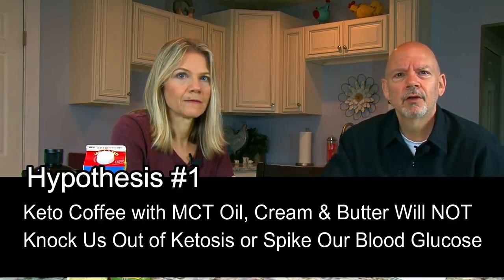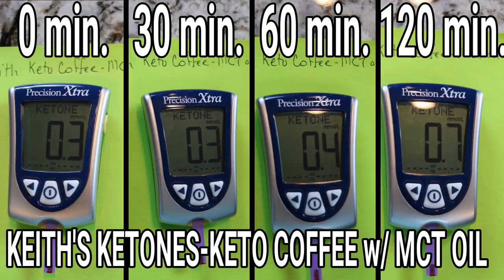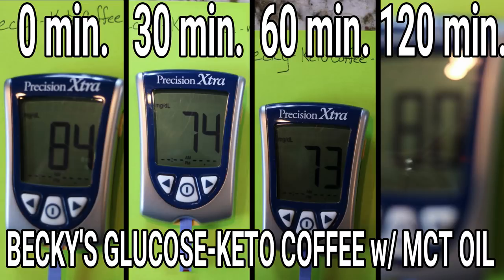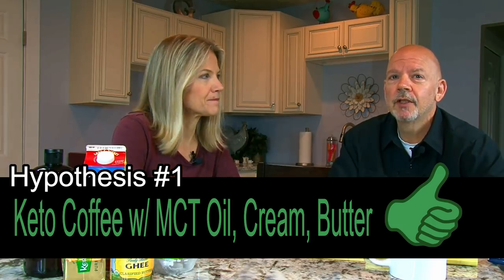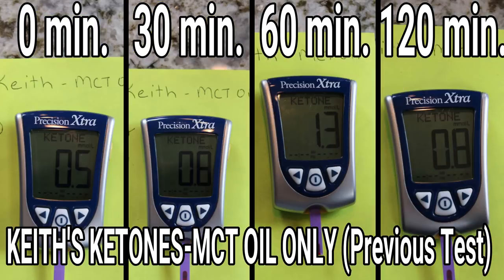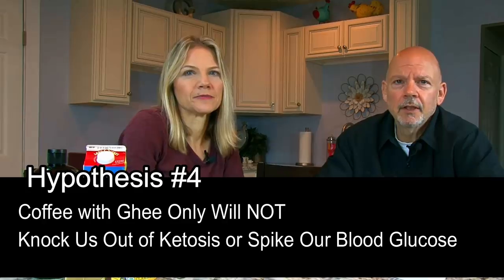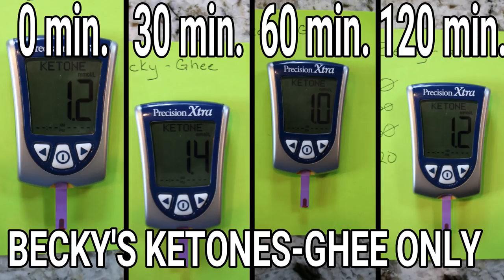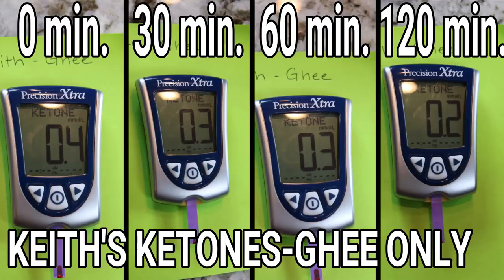Definitive Test Round 2! Will Keto Coffee, Coconut Oil, or Ghee Break Your Fast? We Ran The Tests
Can you drink Keto Coffee or blend coconut oil or ghee into your morning coffee when you are intermittent fasting?

We spent four days testing the effects of these drinks on our blood ketones and glucose readings.

We tested...
*Keto Coffee made with MCT Oil, Cream, & Butter
*Keto Coffee made with Coconut Oil, Cream, & Butter
*Coffee with Coconut Oil Only
*Coffee with Ghee Only

We hypothesized that if these blended coffees raised our blood glucose readings that they would raise our insulin, and therefore break our fast.

*Why MCT Oil once again gets a big thumbs up!
*What is better to put in your keto coffee: Coconut Oil or MCT Oil
*Which of the ingredients has the most potential to break your intermittent fast